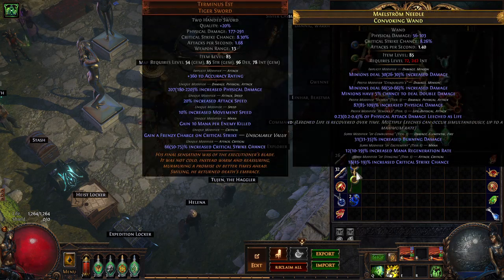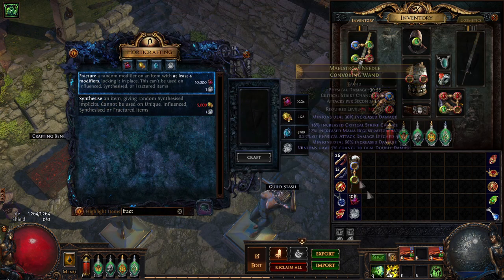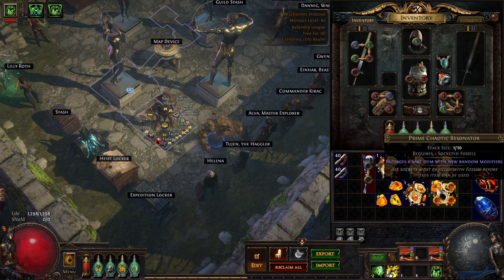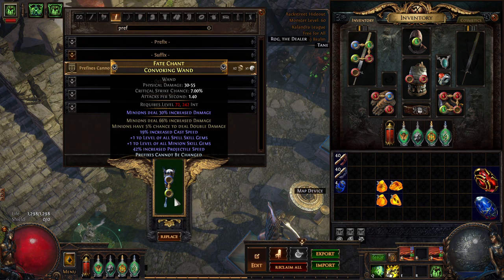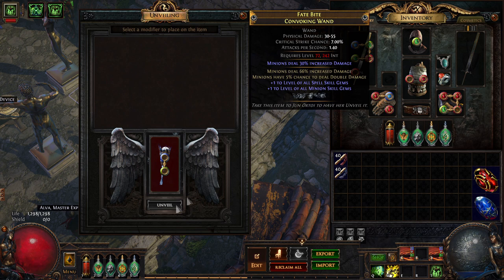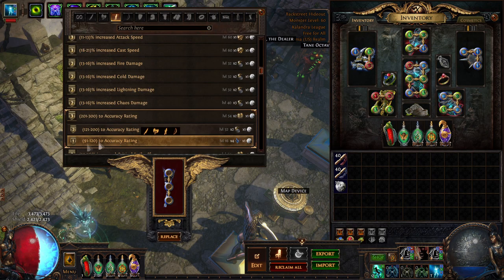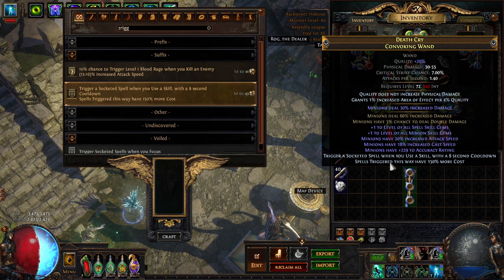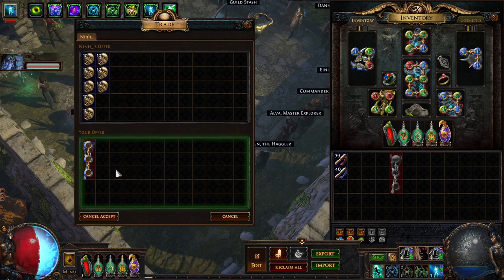POE: Short Guide to Crafting an 80+ Divine Minion Wand (◆◆expensive)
This is one of my my expensive and valuable crafts yet. Crafting an 80 divine (~16000 chaos) minion wand in 3.19 Path of Exile Kalanda.
You can try to see if bench crafting a junk affix before the unveil helps. I did not have success with it.